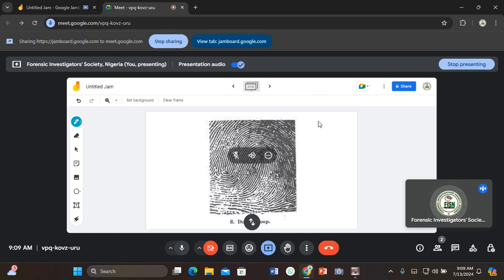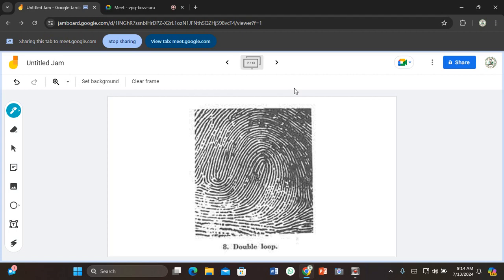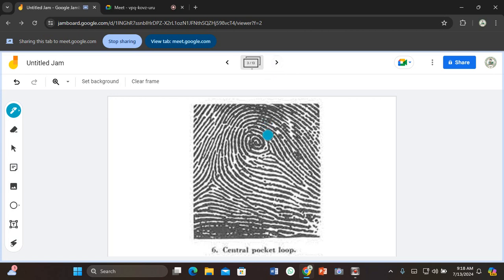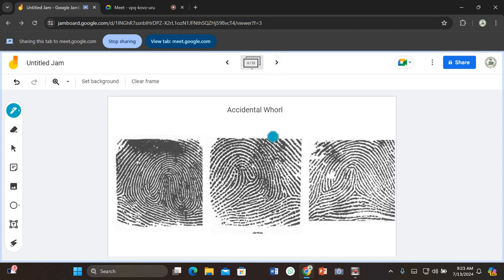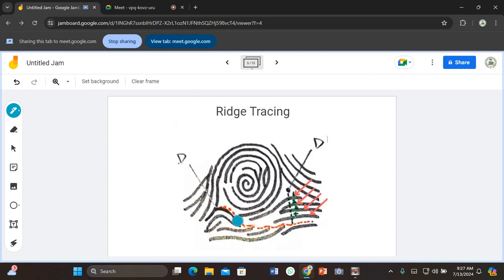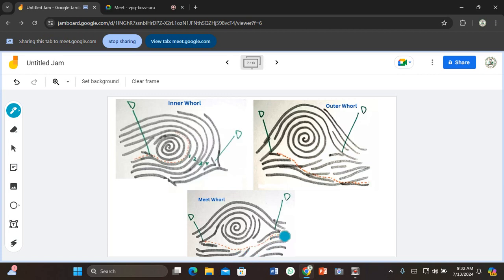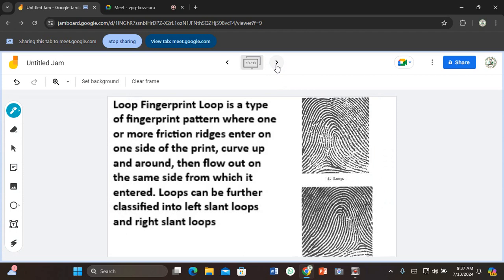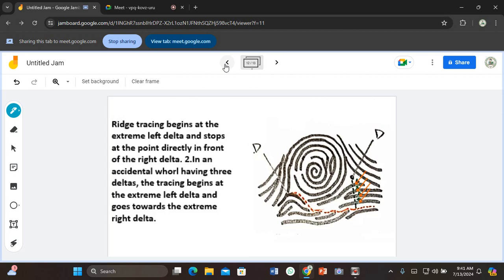Identifying Various Types Of Fingerprint (Part Three)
Fingerprints may be resolved into three large general groups of patterns, each group bearing the same general characteristics or family resemblance.